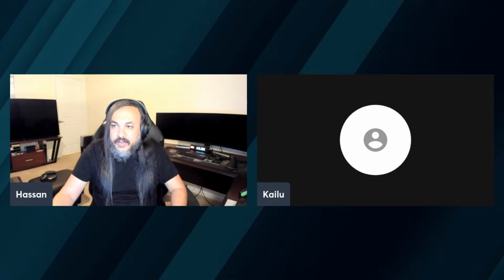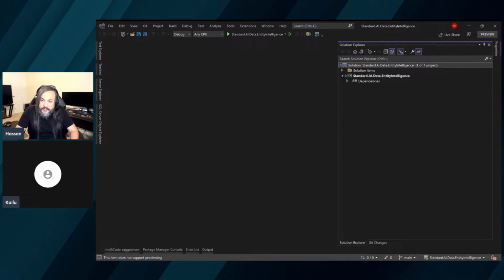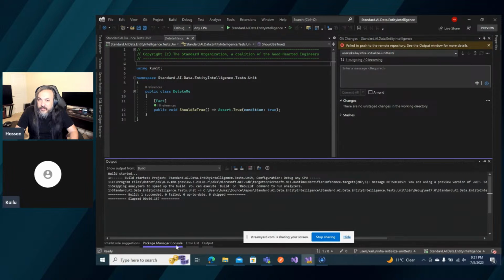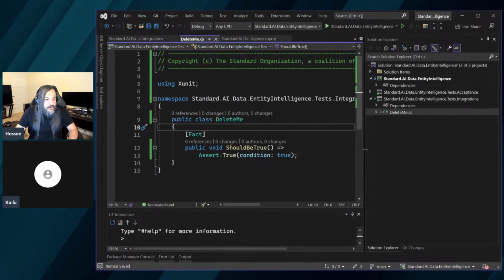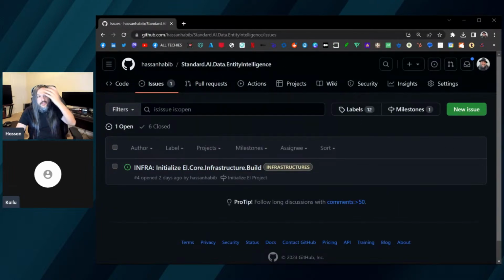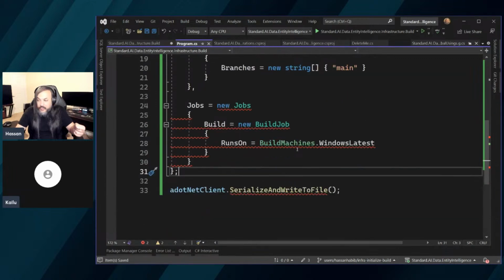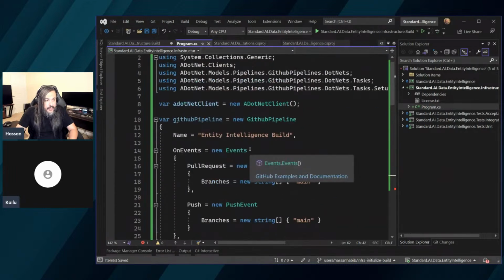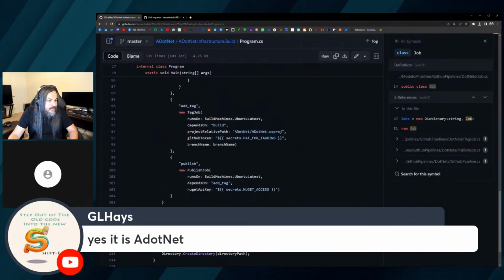EI001: Building Infrastructure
In this session, Kailu and I will start building the infrastructure pieces for our EI project. Check it out here on this URL: